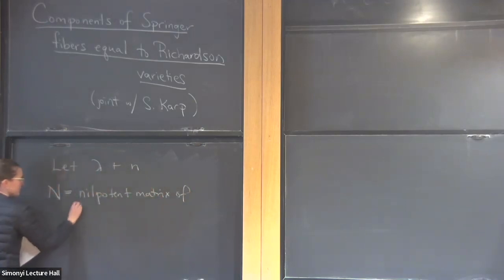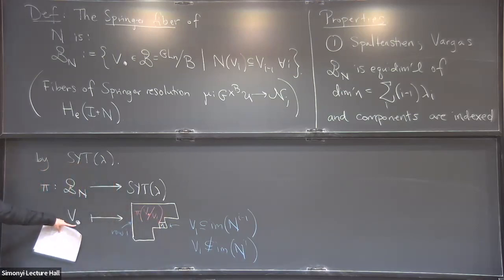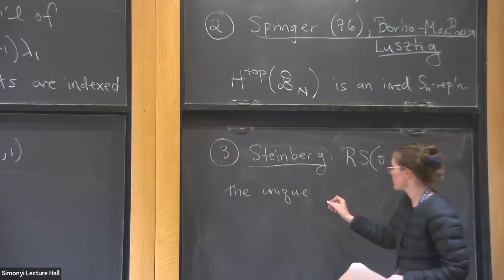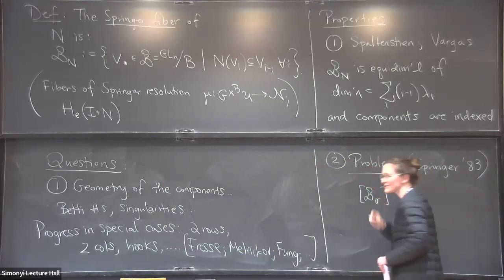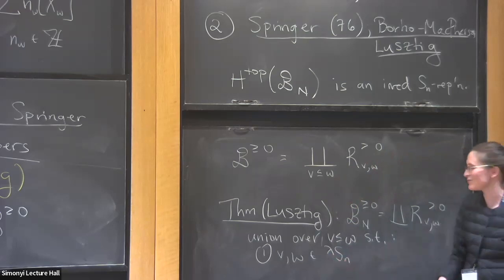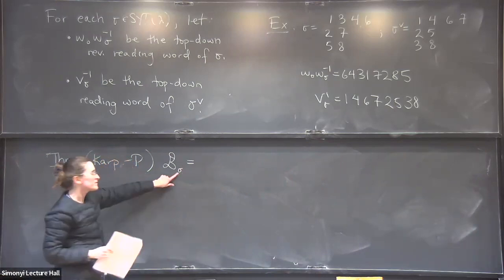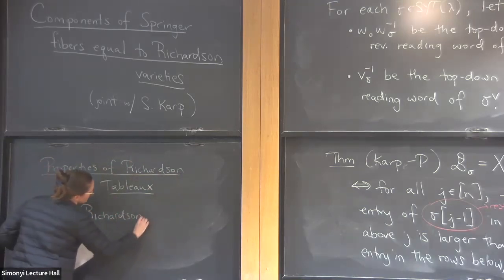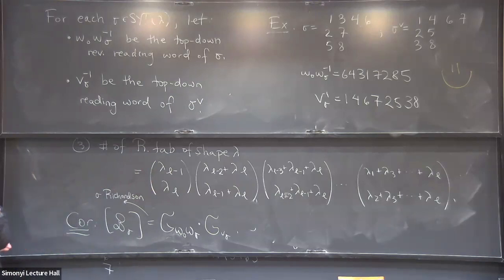Components of Springer Fibers Equal to Richardson Varieties - Martha Precup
Workshop on Combinatorics of Enumerative Geometry
12:00pm|Simonyi Hall 101
Topic: Components of Springer Fibers Equal to Richardson Varieties
Speaker: Martha Precup
Date: February 6, 2025

Springer fibers are subvarieties of the flag variety parameterized by partitions. They are central objects of study in geometric representation theory. Given a partition λ, one of the key conclusions of Springer theory is that the top dimensional components of the associated Springer fiber are indexed by standard tableaux of shape λ. The structure of Springer fibers is entwined with the combinatorics of these tableaux and many open questions about the geometry of individual components remain open. In this talk, we study when components of a Springer fiber are also Richardson varieties. We give a precise characterization in terms of the associated tableaux. This answers a question raised by Springer regarding the cohomology class of each such component. This talk is based on joint work with Steven Karp.